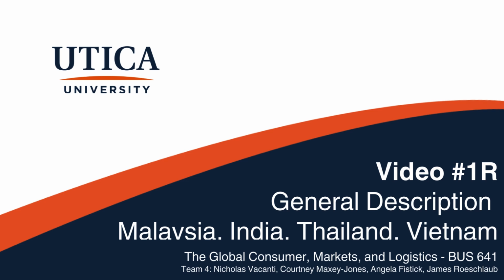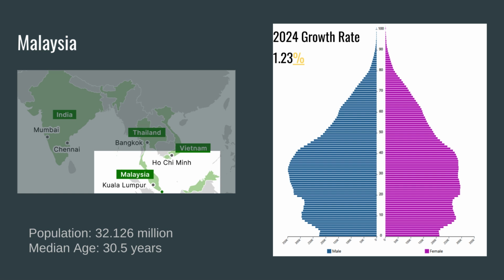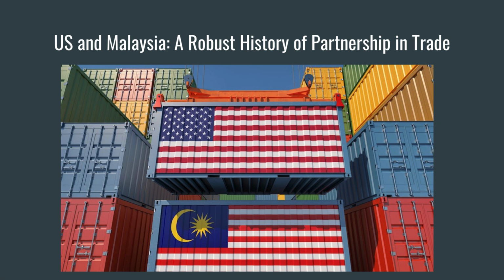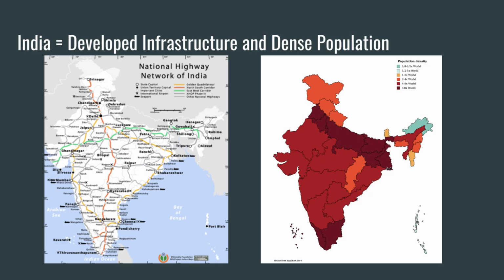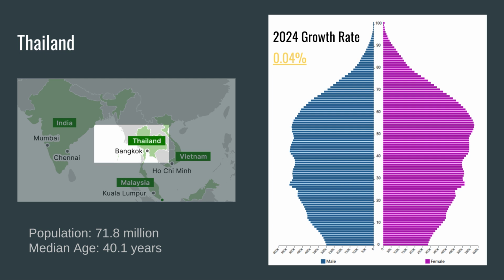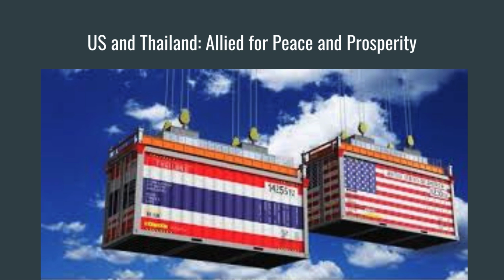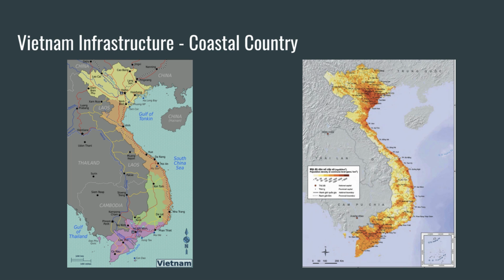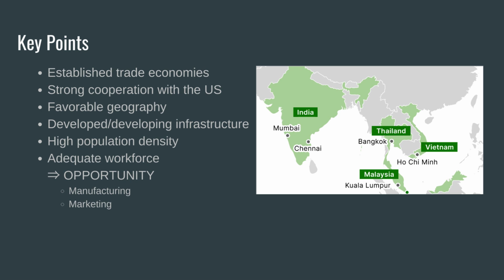BUS641 Team 4 Video 1R